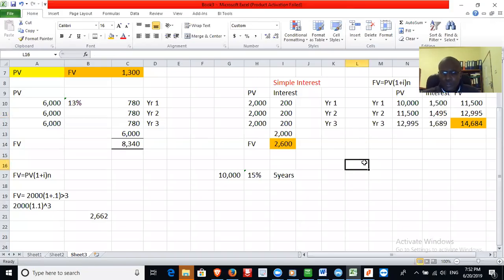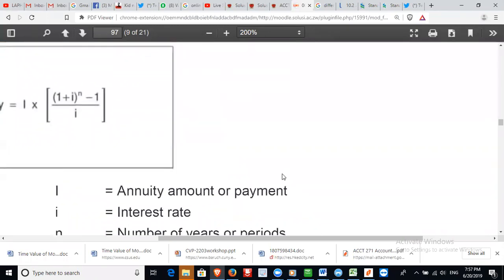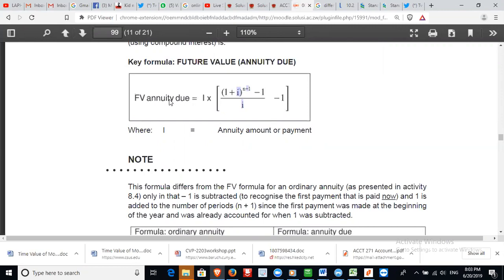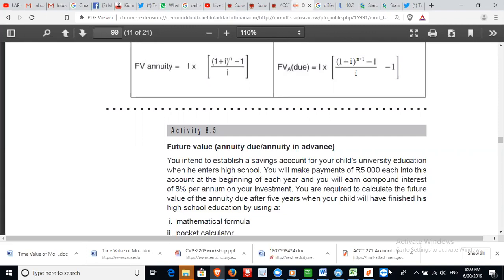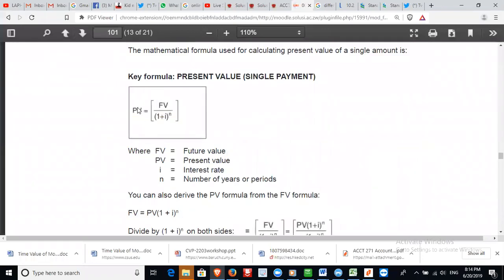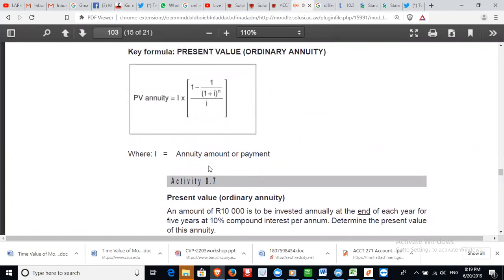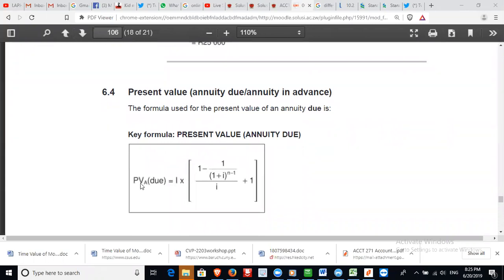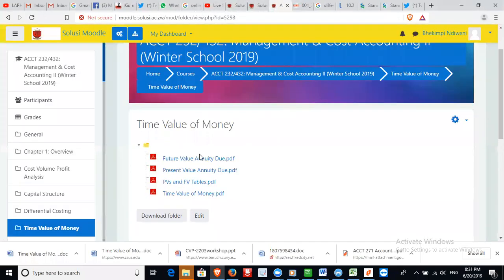TVM Session 2